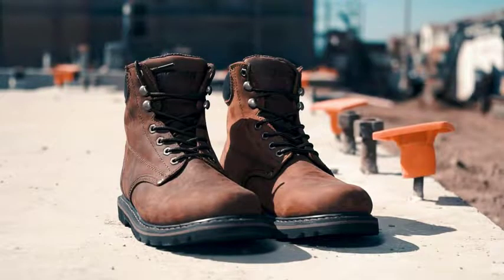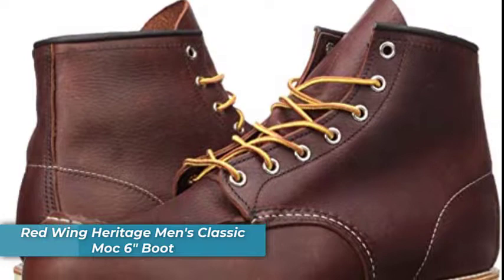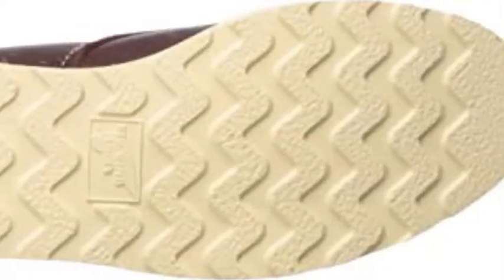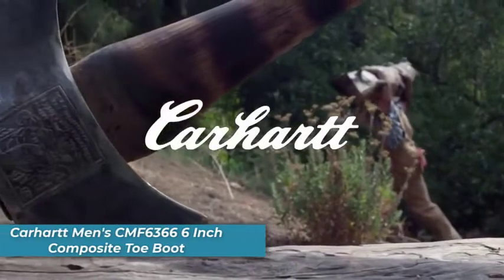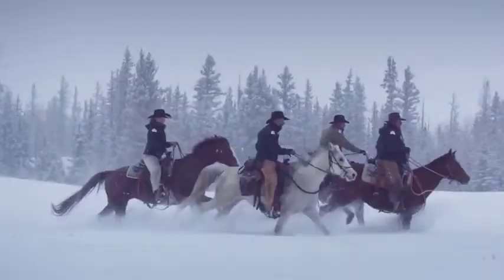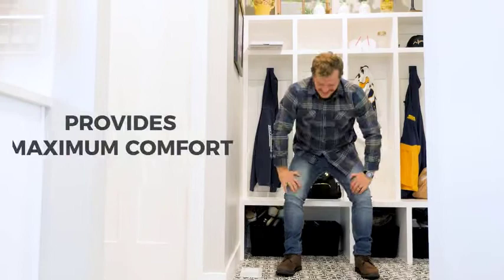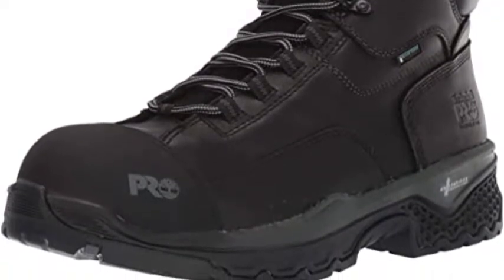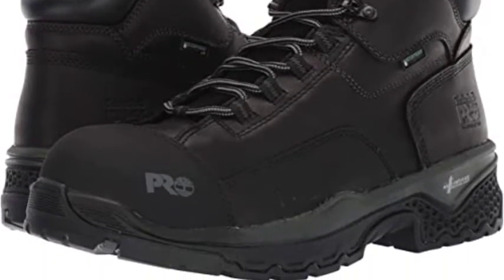Top 5 Best work Boots For Men (Review) 2022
Working boots are a must have for anyone who wants to be comfortable and safe when they are on the job. There are many different types of boots to choose from, but some of the best men's working boots are undoubtedly the cowboy boots. They provide a good amount of protection against both weather conditions and other obstacles that may be encountered on the job site. In this video I’ve review 5 best working boots for men.

Products Link:

Red Wing Heritage Men's Classic Moc 6" Boot
( link will be added soon )

Blundstone Unisex Original 500 Series

Carhartt Men's CMF6366 6 Inch Composite Toe Boot

EVER BOOTS Men's Soft Toe Oil Full Grain Leather Work Boots

Timberland PRO Men's Bosshog 6 Inch Composite Work Boot